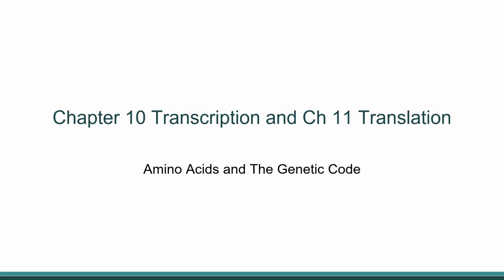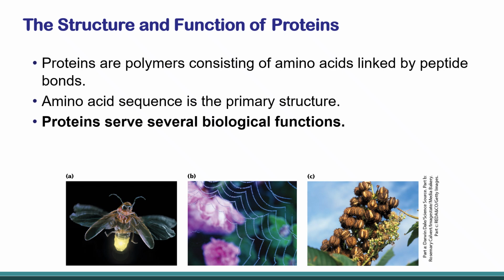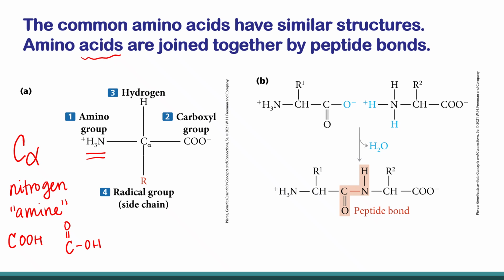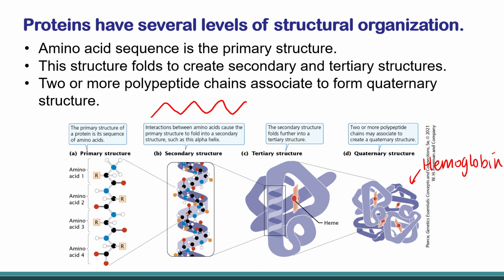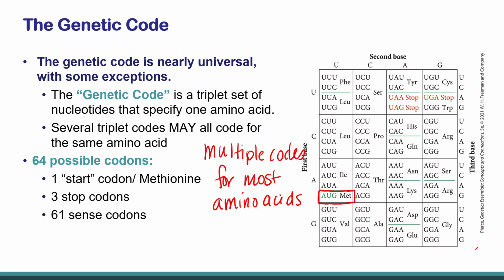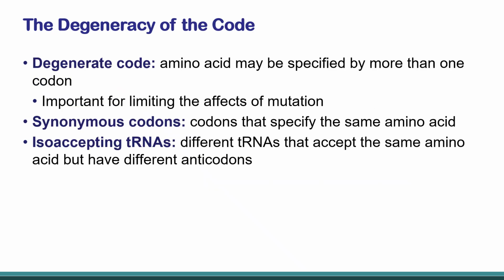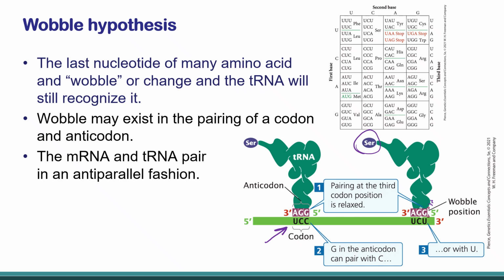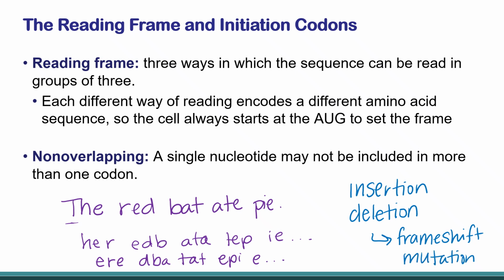Chapter 10 and 11 Gene Expression 6 Part 3 The Genetic Code